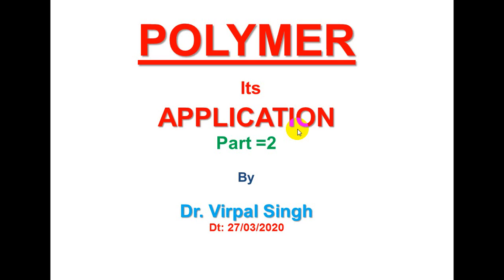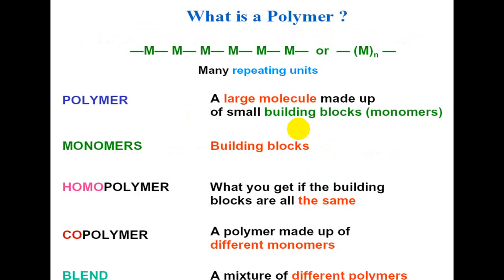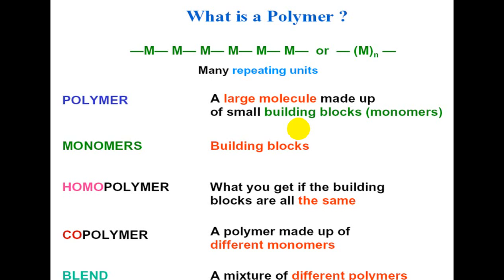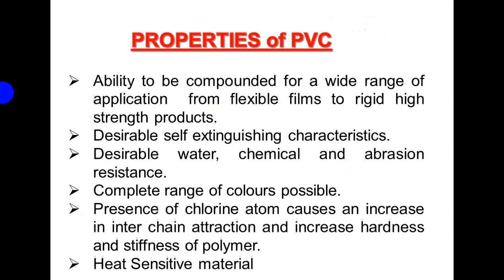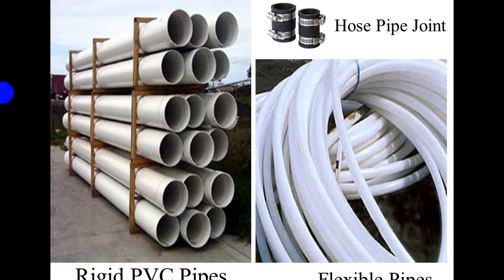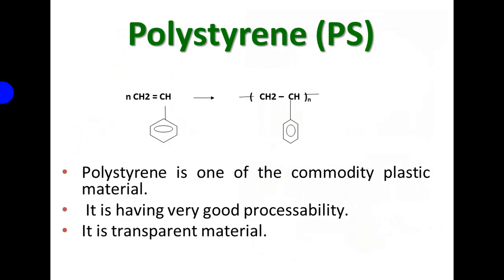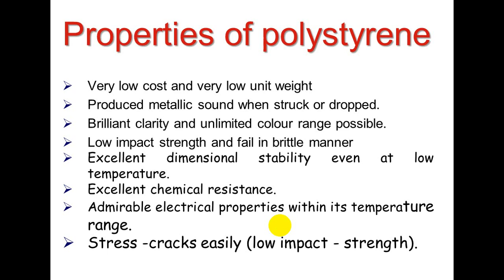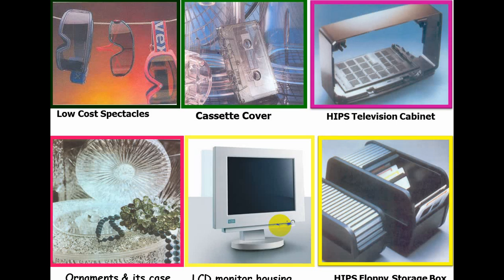Polymer and its Application part 2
Knowledge of Polymer and its Application part 2